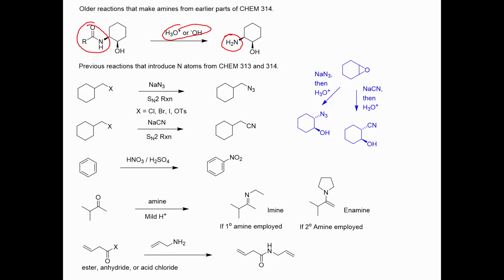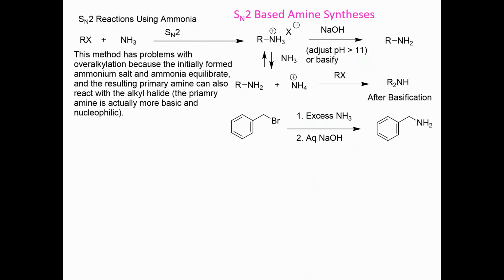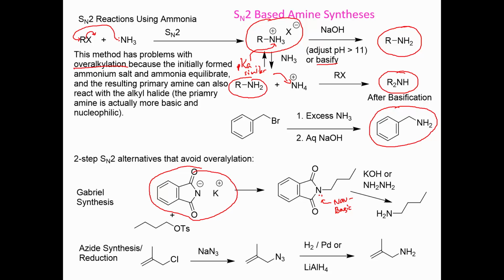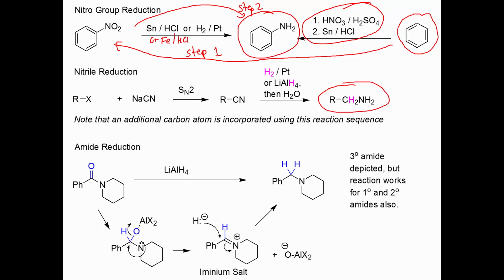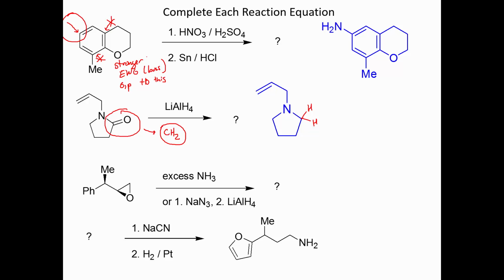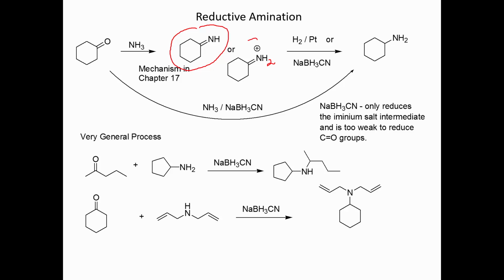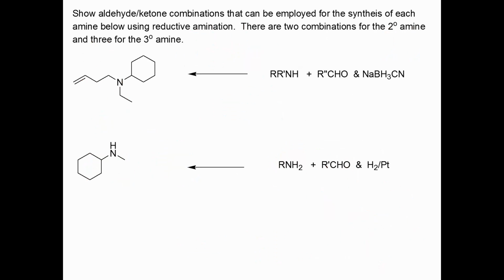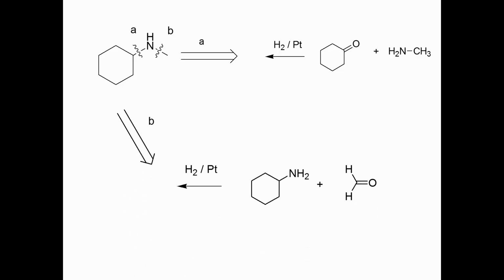Amines Synthesis Chapter 21 Part 2